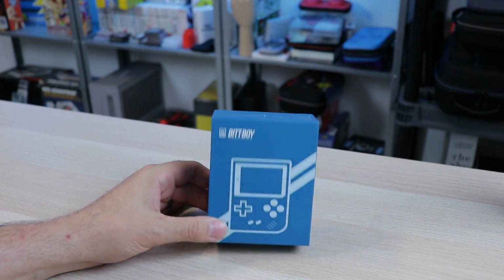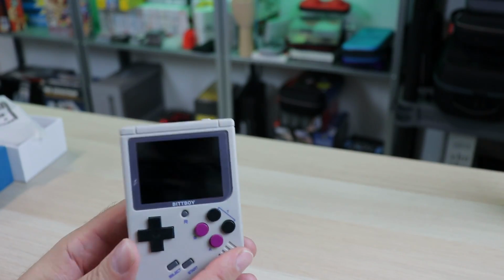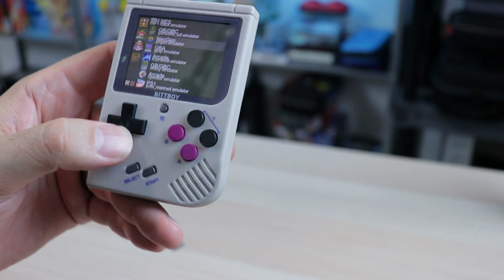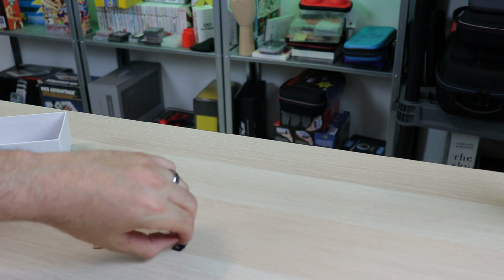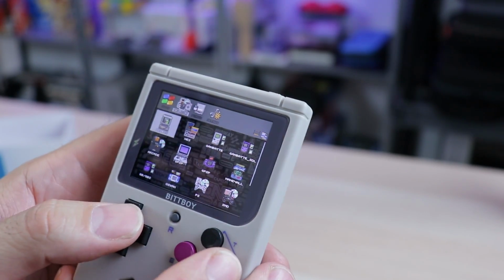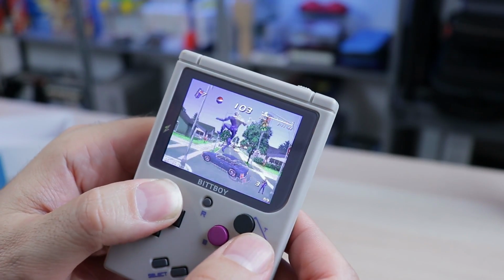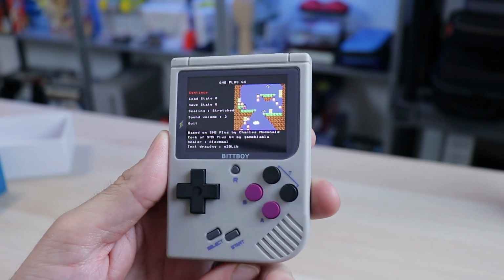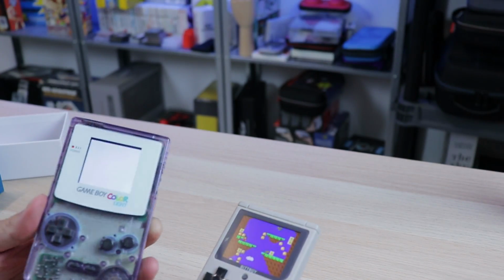NEW BittBoy Version 3 & Newest Custom Firmware! Play Pepsiman On The Go!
Taking a quick look at the Version 3 BittBoy and the newest custom firmware released for it. This is not a bad device, but just doesn't quite do it for me even with the newest firmware. Still on the search for a great emulation handheld, but this may still be for you with the small price tag!

if interested!

Genesis Mini Amazon US Preorder
Mega Drive Mini Amazon UK Preorder

AUDIO:
Mic - Shure SM7B